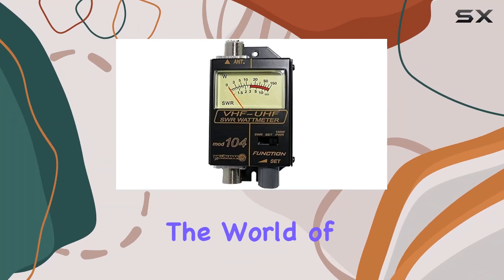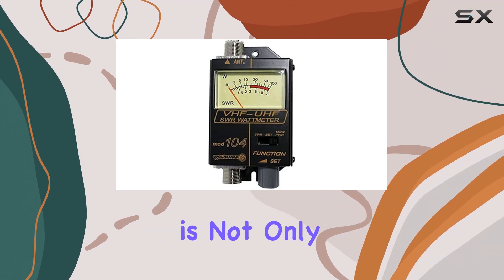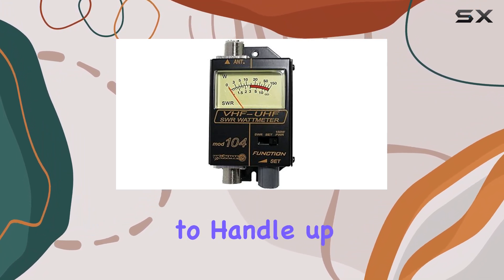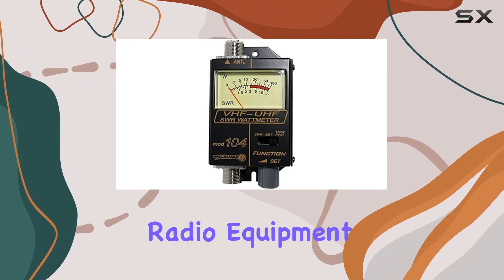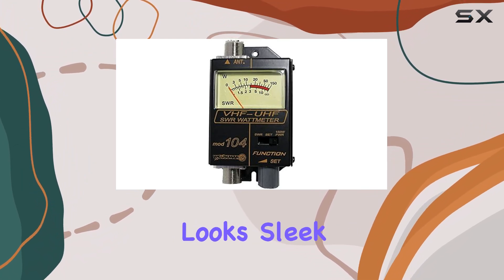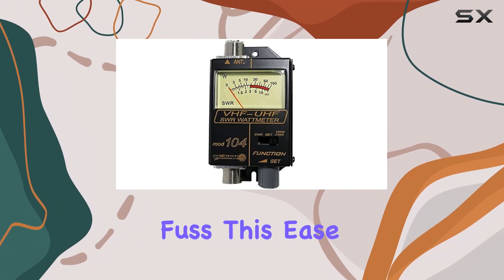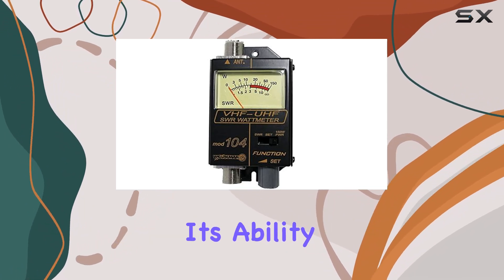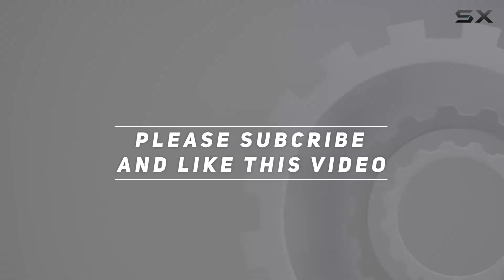Workman 104 SWR / Power Meter for VHF / UHF: Essential Tool for Every Ham and CB Radio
0:00 Intro
0:06 Review

Things that we mentioned in this video:
Workman 104 SWR / : B01D0JNZ86